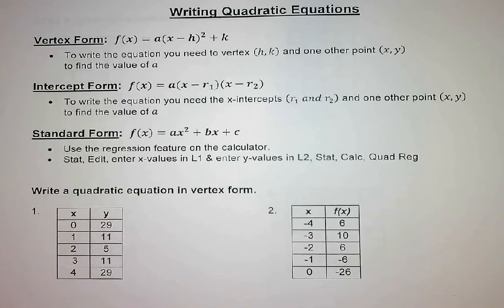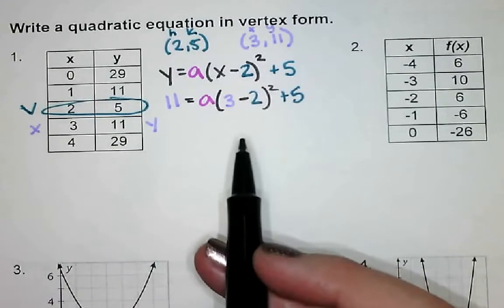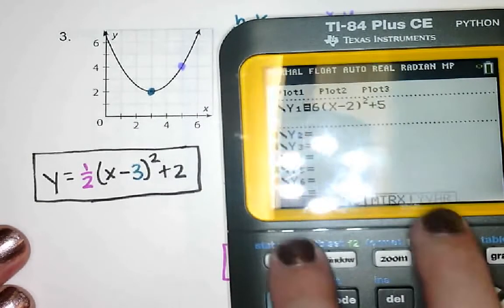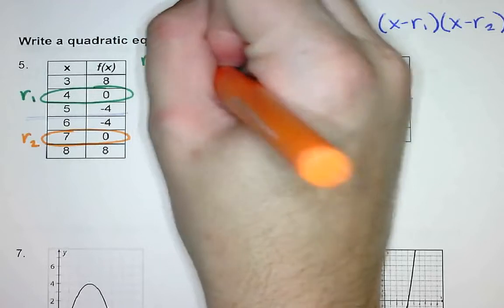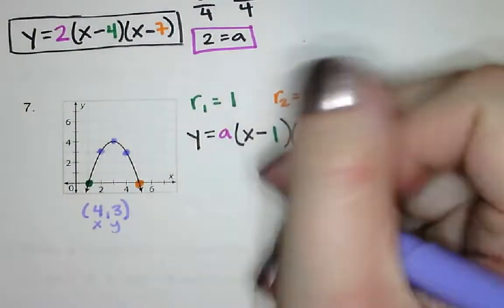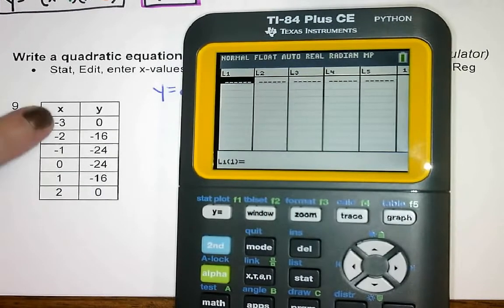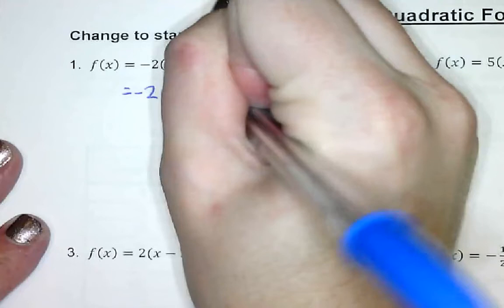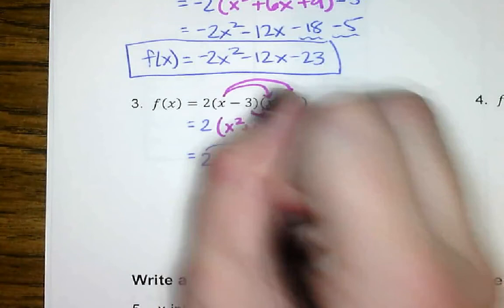Alg Hon Unit 9 Day 3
Writing and Changing Quadratic Forms